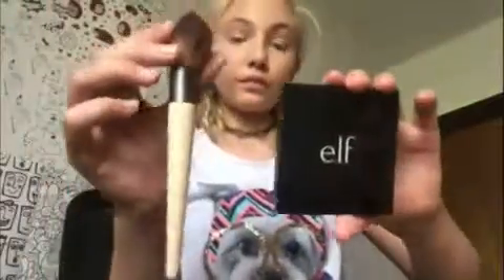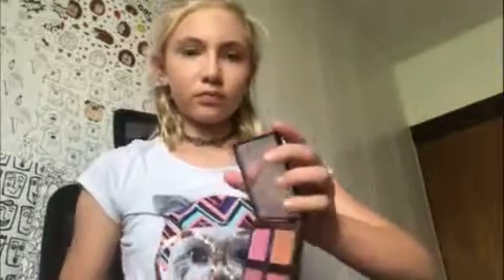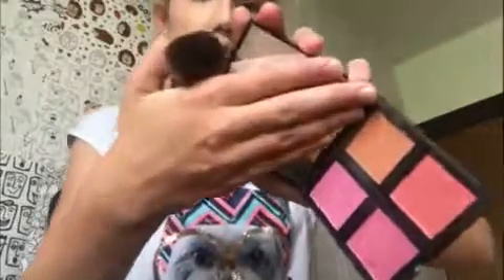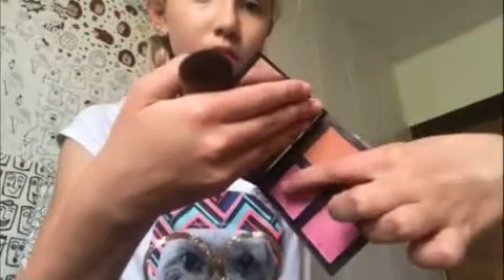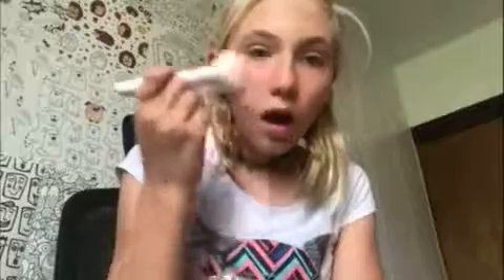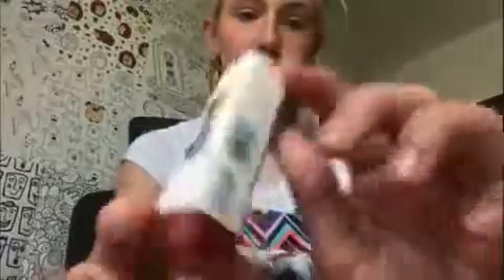ME DOING MY MAKEUP (finally)